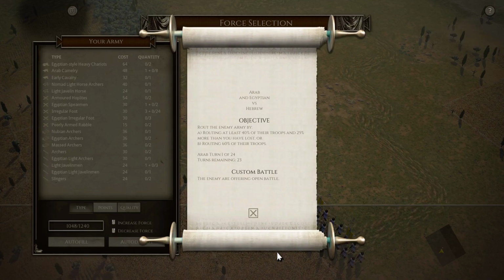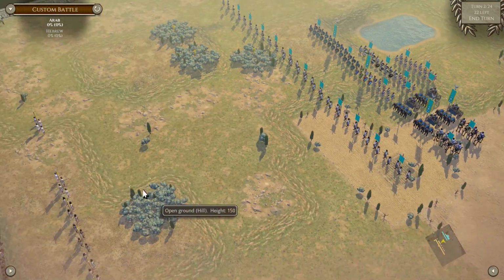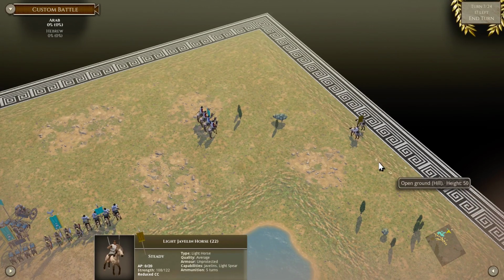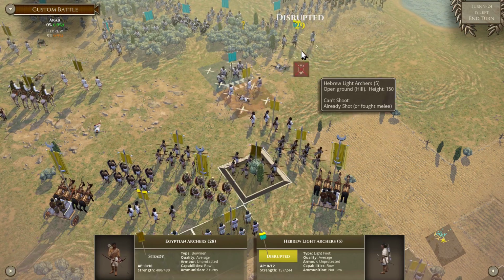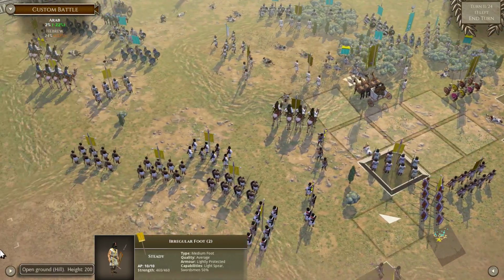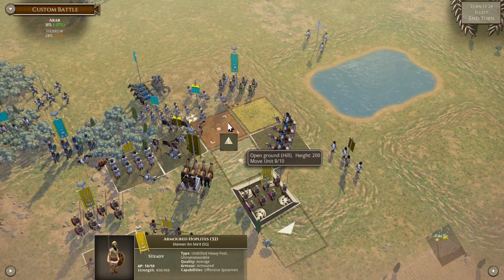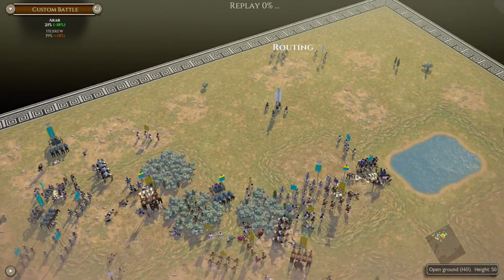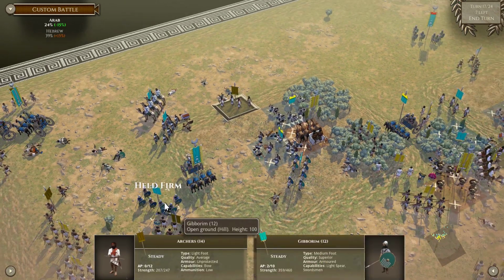Field of Glory II MP #233: Arab vs Hebrew (Wars of Gods and Men)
I command an Egyptian-allied Arab invasion force consolidating my control over Hebrew territory in the Wars of Gods and Men map campaign: